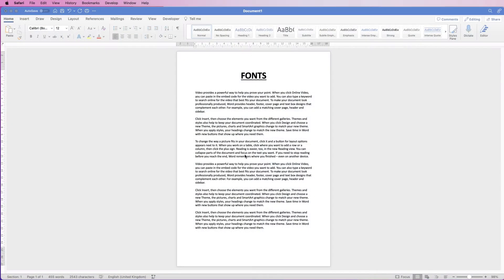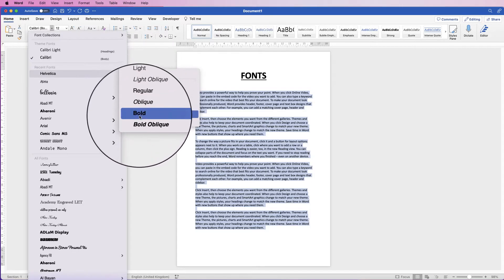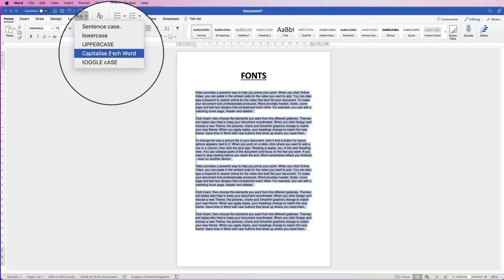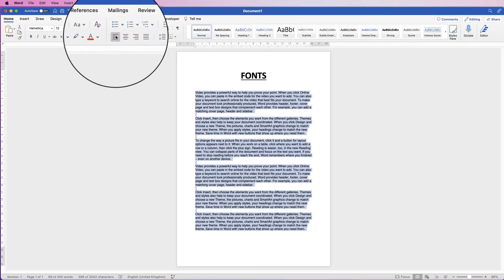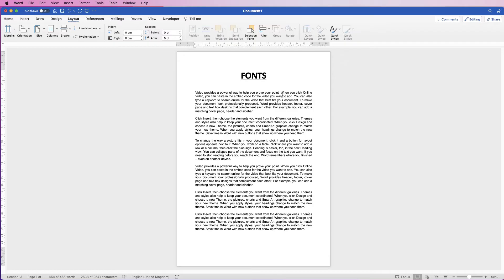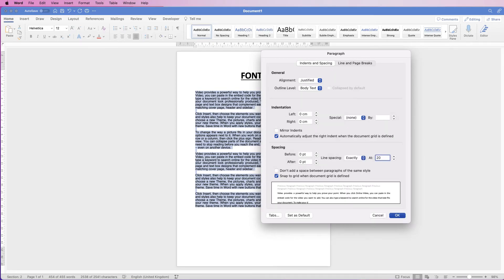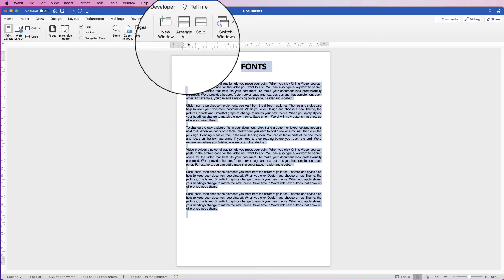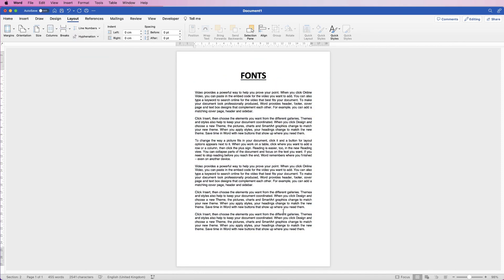Formatting a document, fonts, alignment, spacing & margins in Word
A really useful tutorials for beginners who want to find out how to make simple formatting changes to their document.  Learn how to align text, adjust the spacing between the lines of your text, change the margin sizes and finally how to change and adjust fonts, colours and sizes.

PATREONS
Citterio Genni
Tyra
James Reinhardt
Carl Jhelou Fernandez
Charnpreet Singh
Austin
Risman Bn88
Kris
Ray Fuller
Amber Hummelgard
Josh Miller
Hemasai Chaluvadi
Everest Sunkyedon
Jaleel Muhiyadeen Mohamed Rızan
Jorge
Rryanneal Respondo
Robert Pitua
Subramanian Rajagopalan
Ashish Malhotra
Avia Ramsay
Mauro